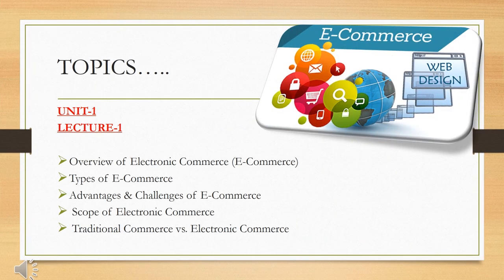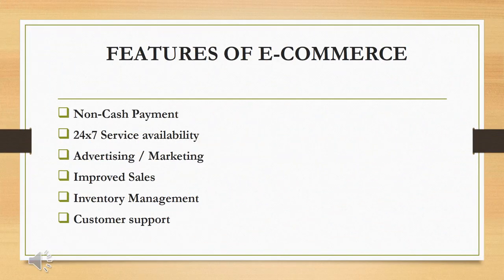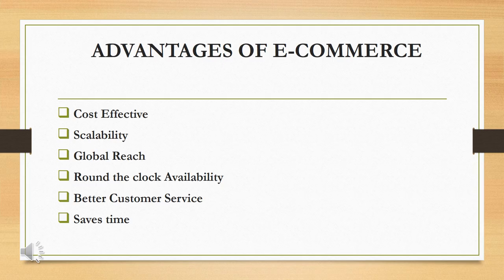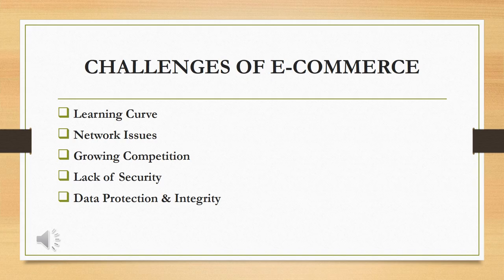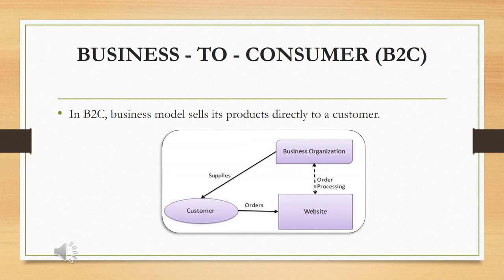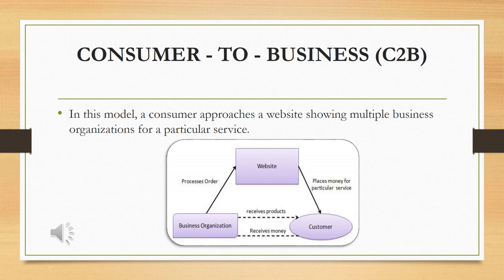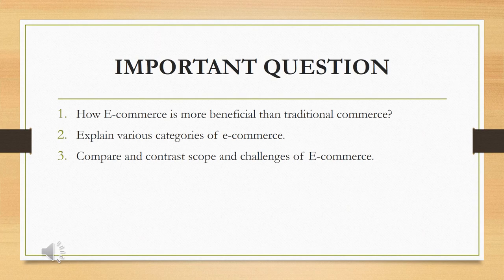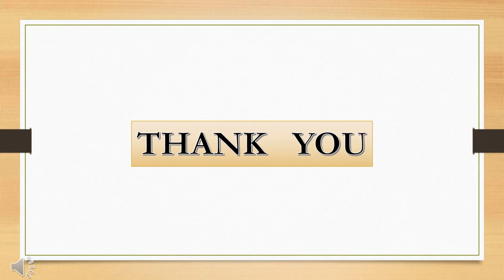SAITM BCA 6TH SEM E COMMERCE UNIT 1 LECTURE 1